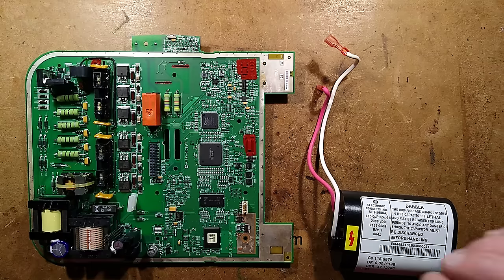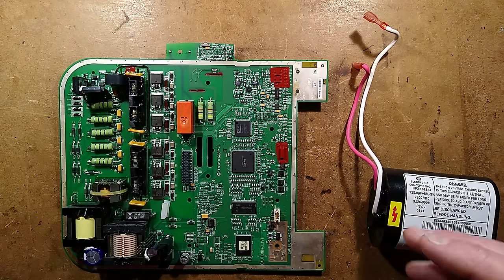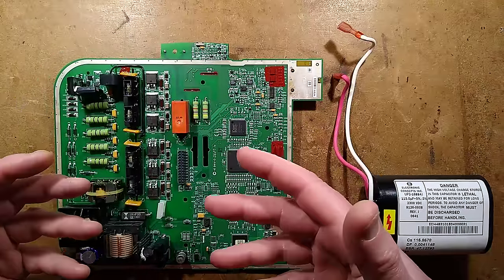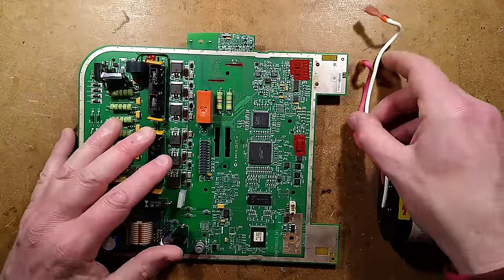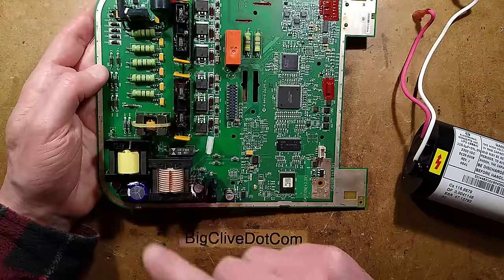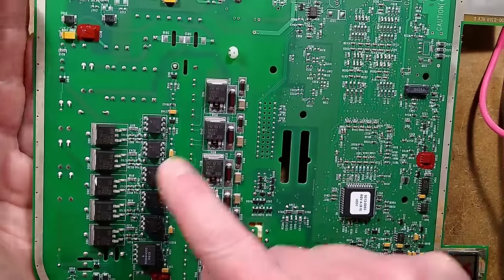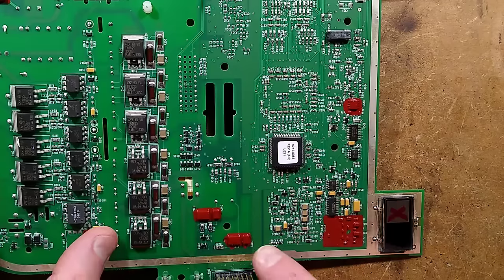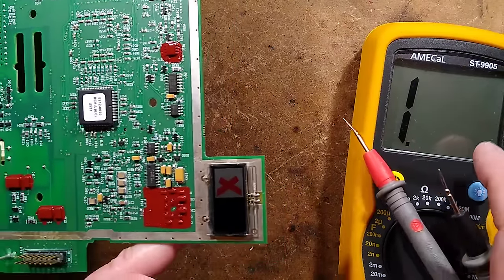Inside a Zoll defibrillator - with SCARY capacitor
This is probably the SCARIEST capacitor I've ever removed from a circuit.  It's entire purpose in life is to stop people's hearts - but for a good reason.

The days of defibrillators being big scary hospital machines are long in the past.  These days they are a very affordable piece of first aid equipment that should be in every public place and workshop.

The science behind modern units is stunning.  When the pads are applied to the chest of someone in a suspected state of ventricular fibrillation (heart out of sync), the unit will monitor the heart's electrical signal and decide if it is good or if there is an issue that needs a resync pulse.  If the pulse is needed it calculates the best timing and strength of pulse to achieve the highest success in bringing the heart back into sync.

During the whole event the unit talks you through every part of the process, and even applying the pads is made easy by the clear instructions printed on them.

It's important to note that the unit will not "shock" a heart in what it regards as a safe condition.  It only applies a resynchronisation pulse if it detects that the heart is out of sync and that death is imminent.  Sadly it can't do anything if the heart is flatlining, as that is a tough task even for trained paramedics, that may involve injection of drugs to directly stimulate the heart.

It is MASSIVELY important that a defibrillator is applied as soon as possible in the event of an incident occurring, as the chance of survival reduces dramatically with time.

If in any doubt about whether there is a heart issue then apply the unit, as it can help make a medical diagnosis.  Paramedics will often keep the original electrodes in place with an adaptor to suit their own equipment.
The cost of a replacement set of electrode pads is insignificant compared to the loss of a life.

Although originally designed to save the lives of American utility workers (who usually work on live high voltage equipment), it's unfortunate that many do not have these in their utility trucks yet, despite the fact that their cost is insignificant compared to many of the other specialist tools they use.

The Zoll units (not a sponsor) are one of the most affordable available, as they use standard batteries and the pads have much longer storage life (up to five years) than many other brands.

Most modern defibrillator units keep a record of every event they are involved in for future refinement of software and functionality.  I do recommend sharing the logged data with the manufacturer to allow them to improve the functionality of their units.

The circuitry in these units is very impressive, since it can use the same pads to monitor very low voltage biological signals and also apply high voltage and high current pulses.

It appears the little square device in the chest compression box is an accelerometer.  It must be measuring the force as physical displacement.